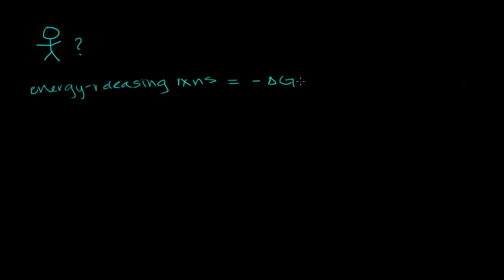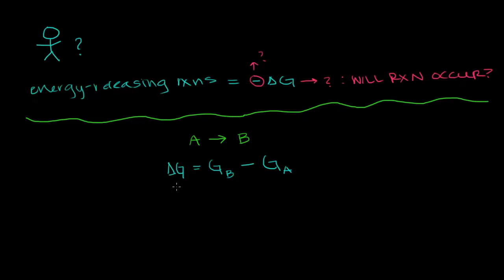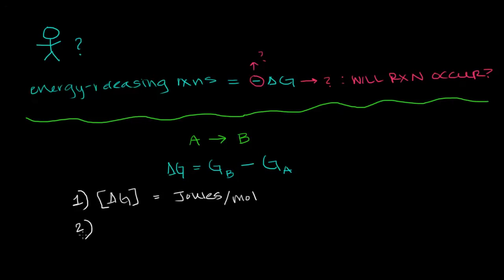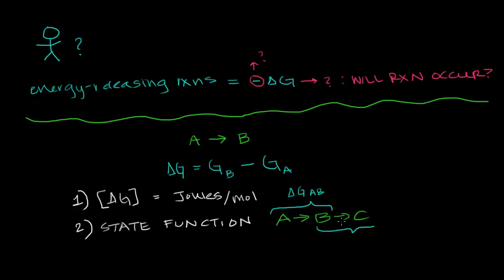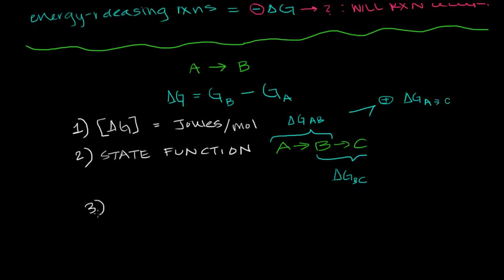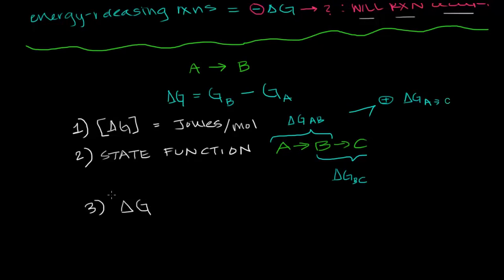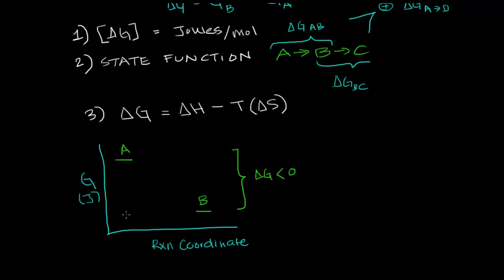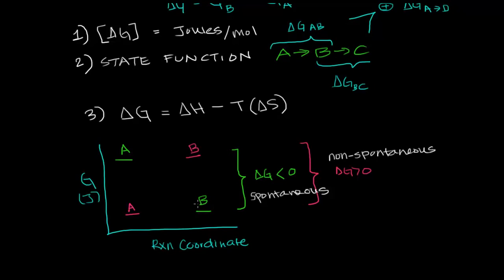Gibbs free energy introduction | Biomolecules | MCAT | Khan Academy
Created by Jasmine Rana.